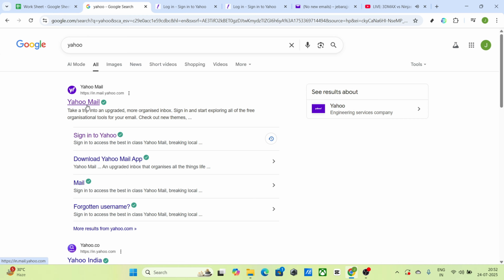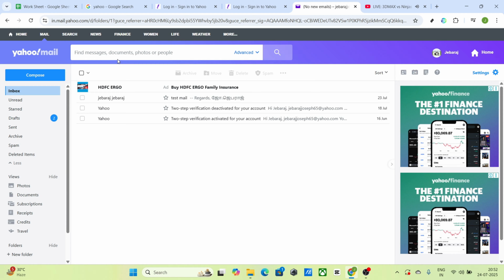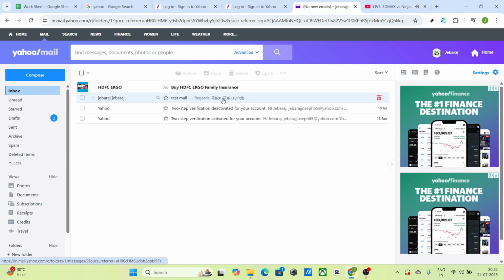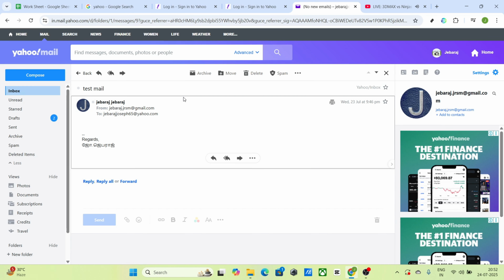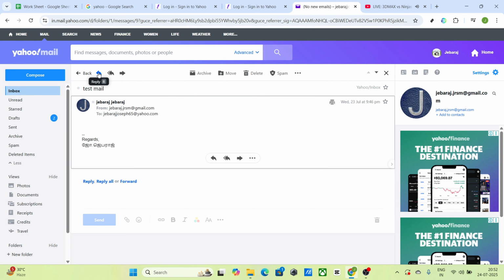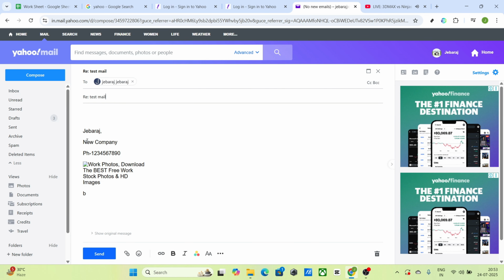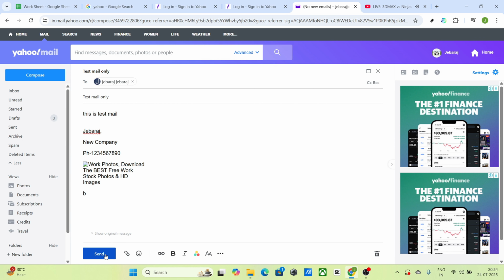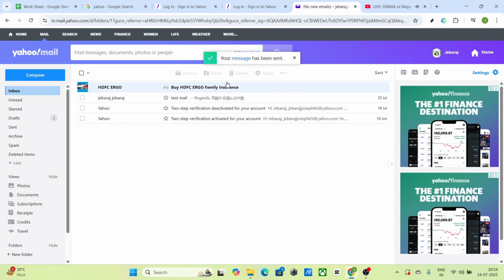How to Change Subject Line in Reply on Yahoo Mail Easiest Way 2025 (Step By Step)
Learn How to Change Subject Line in Reply on Yahoo Mail Easiest Way 2025 (Step By Step)

In This Video, We'll Show You 👇
Change Subject Reply Yahoo Mail
Yahoo Mail Reply Subject Line Edit
Edit Reply Subject Yahoo Mail
Yahoo Mail Subject Line Reply
How To Edit Subject Line In Reply Yahoo Mail